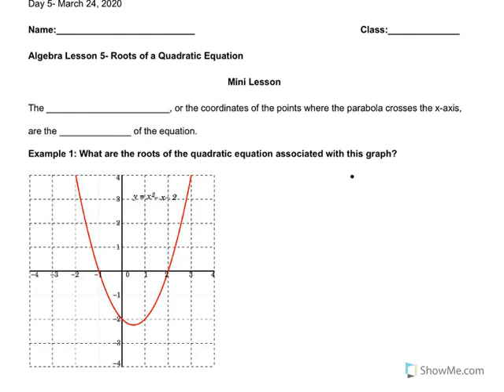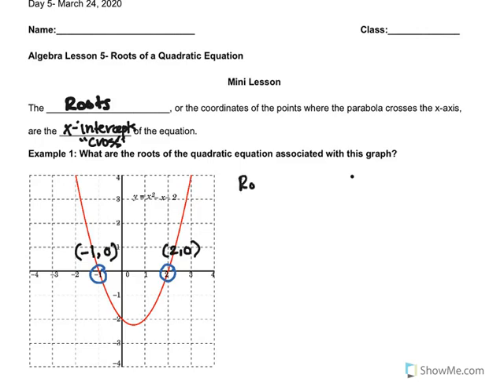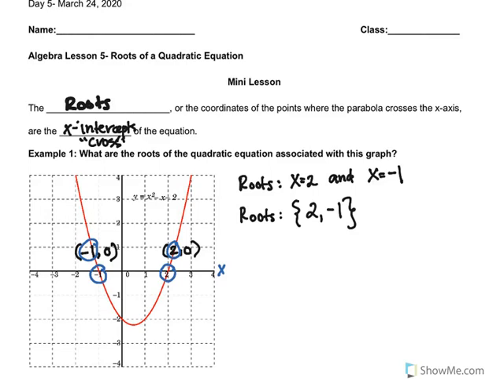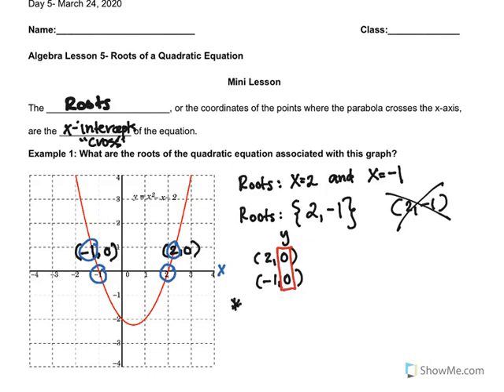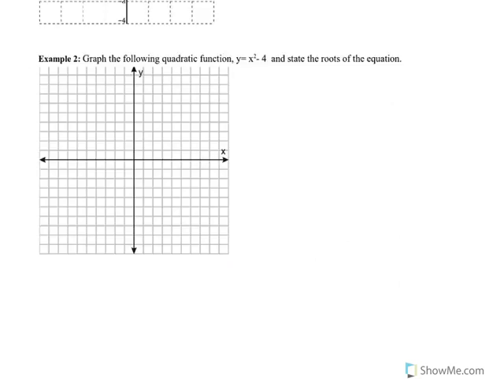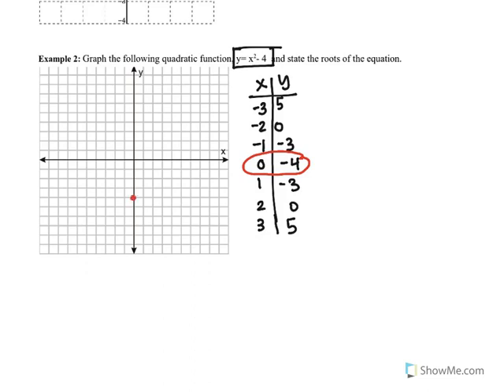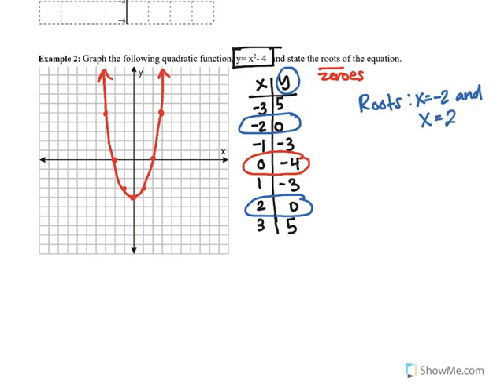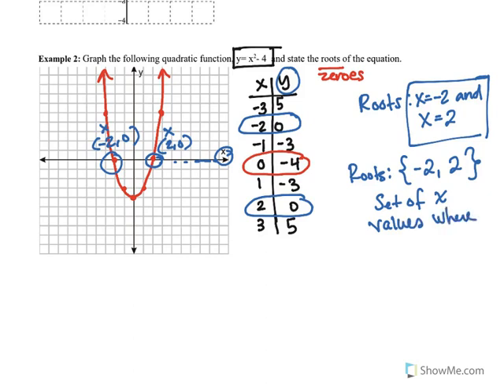Algebra Lesson 5: Roots of Quadratic Equations from Graph